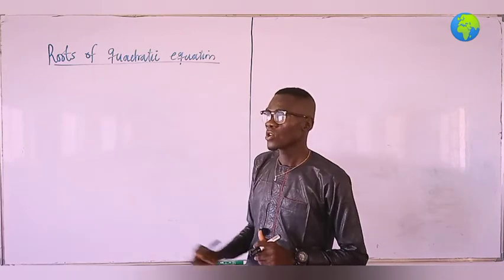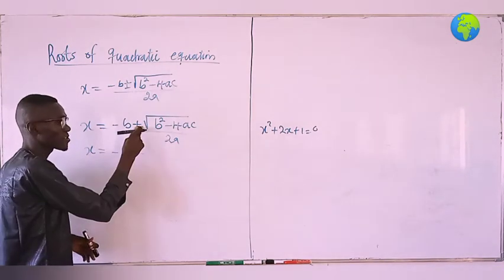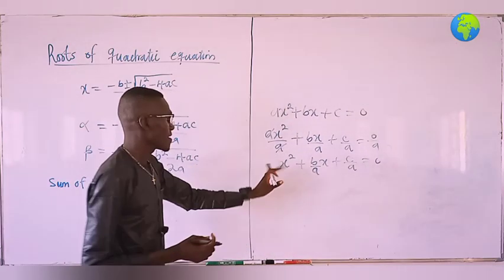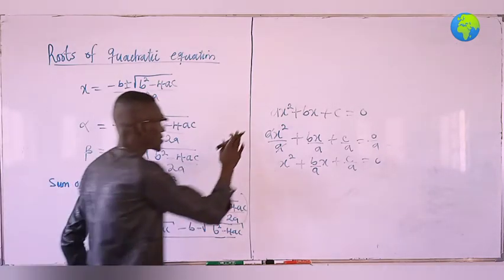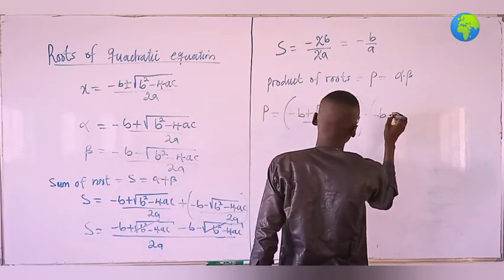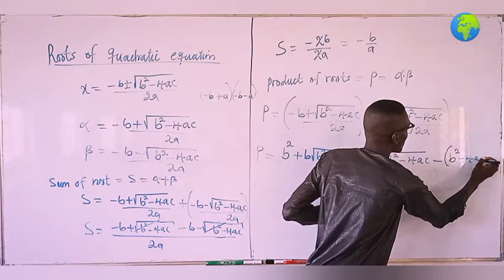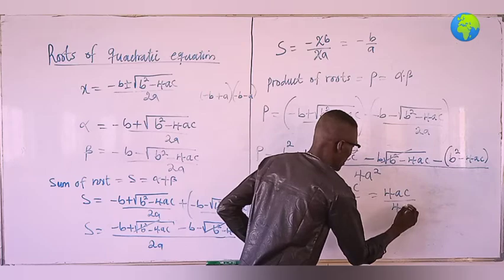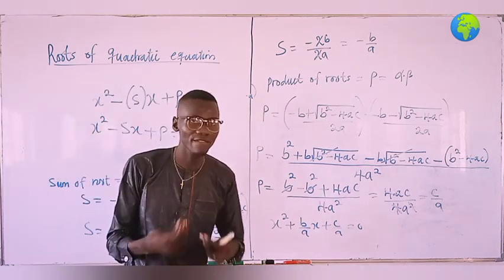roots of quadratic equation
in this video you will learn how to derive the roots quadratic equation